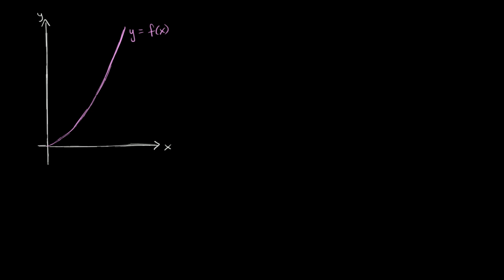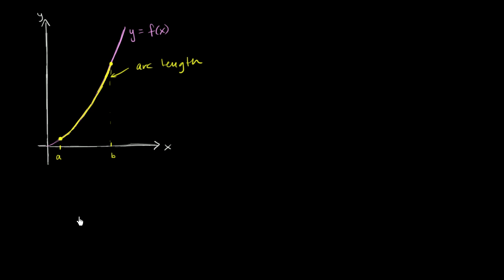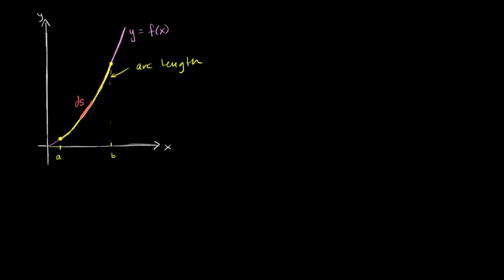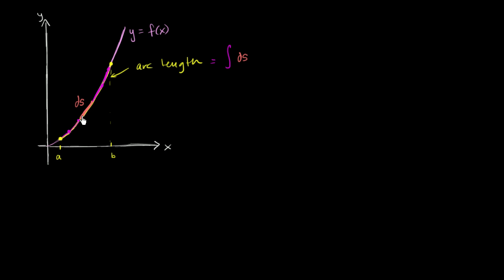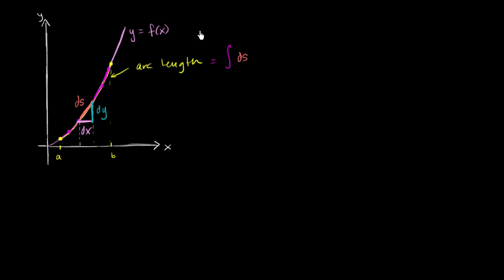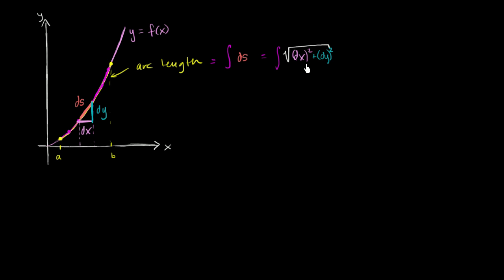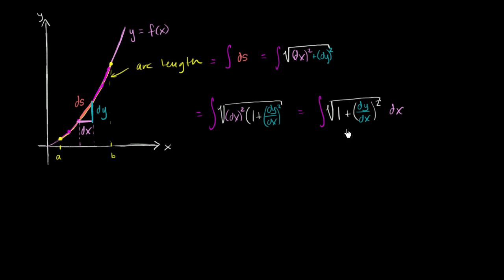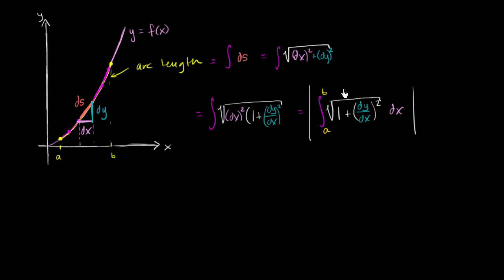Arc length intro | Applications of definite integrals | AP Calculus BC | Khan Academy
We can use definite integrals to find the length of a curve. See how it's done and get some intuition into why the formula works.